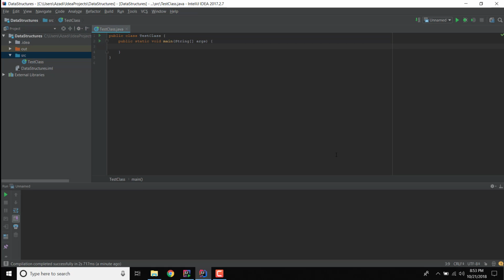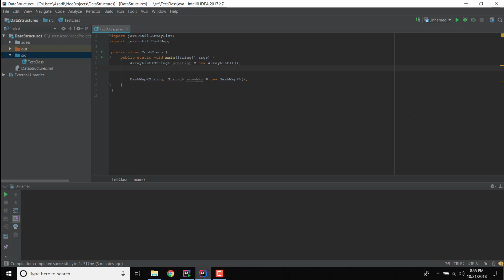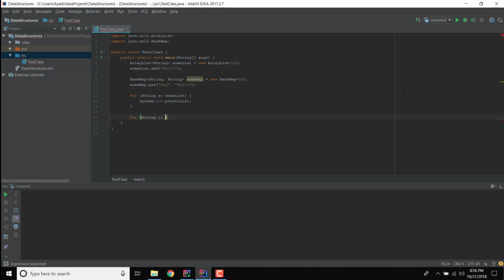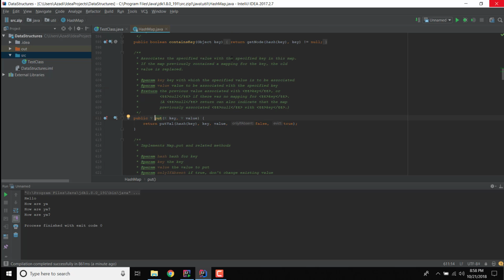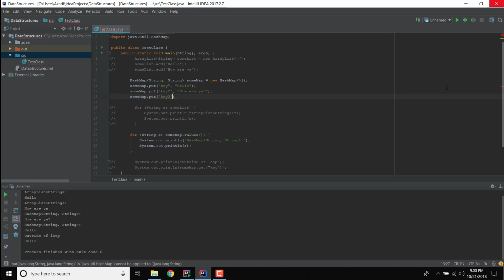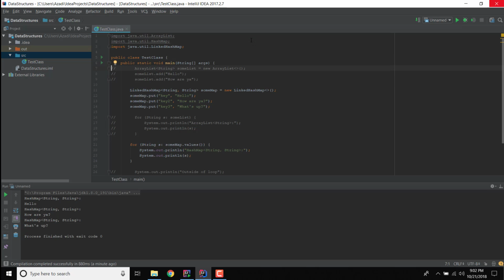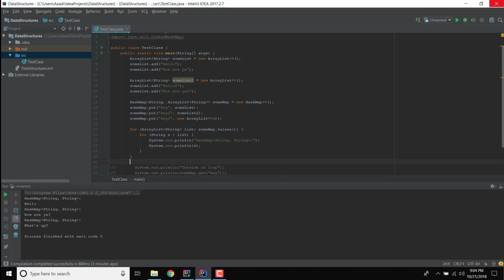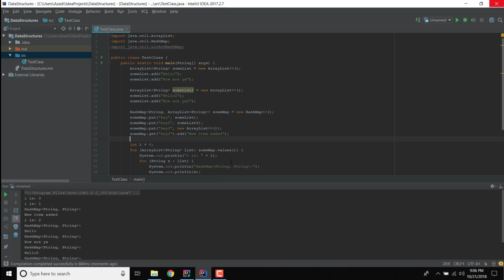A survey into HashMaps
I had a friend ask about HashMap vs ArrayList, and why they are needed, and what the differences are, can they be used together, and so on.

Here I kinda get in the weeds and play around a bit informally (very informally) on the topic to show what can and can't be done.